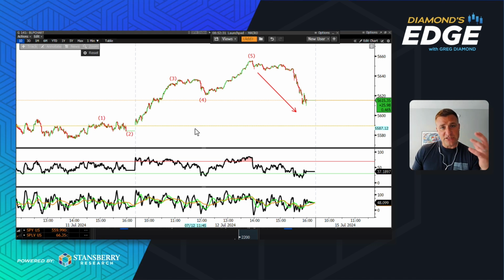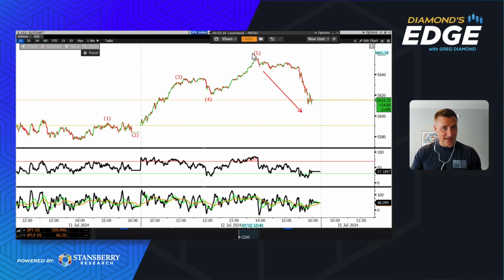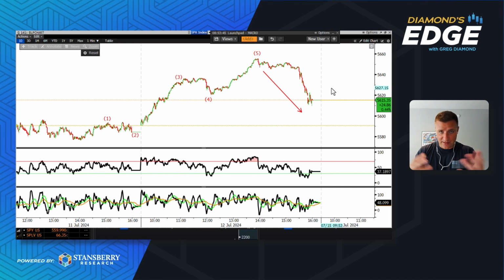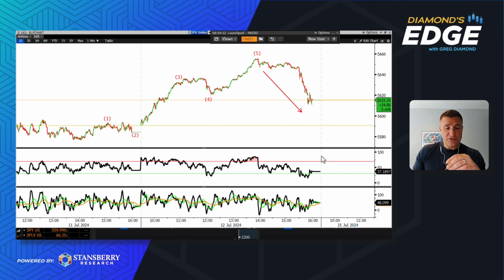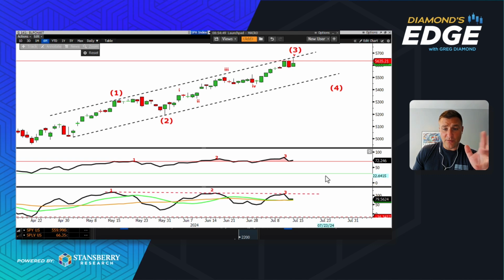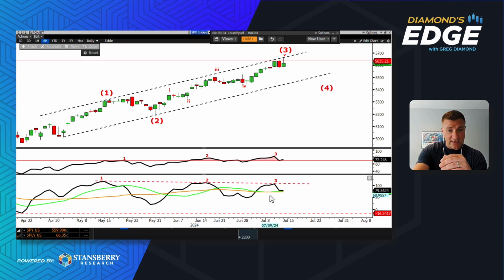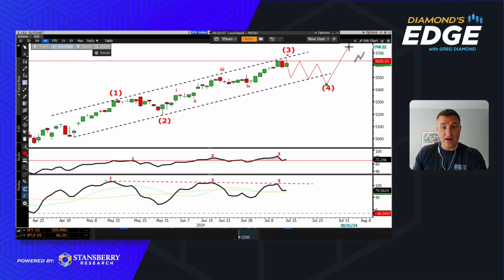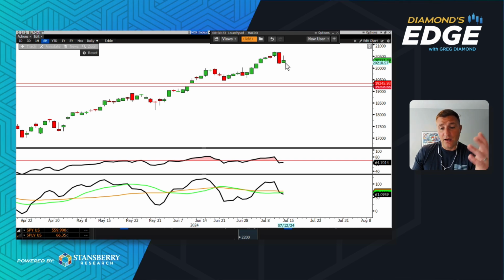Time and Price Action Reveals Where The Market is Headed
In this week's Diamond's Edge, Ten Stock Trader editor Greg Diamond shares insight into a textbook example of Elliot Wave technical analysis and how "time and price" matters for the S&P 500 today.

To find out more about Greg's technical-analysis approach and to get his Ten Stock Trader Weekly Market Outlook, updates, and trade alerts,

About Greg Diamond

Greg Diamond has 19 years of trading and portfolio-management experience across every asset class. He has traded for a $3 billion hedge fund and a $35 billion pension fund. He has also managed multimillion-dollar portfolios across various asset classes. Now, Greg is the editor of Ten Stock Trader, a trading service based on technical analysis. He monitors the global macro environment, including equities, currencies, commodities, futures, interest rates, and more.

Follow on X: @DiamondTrader10